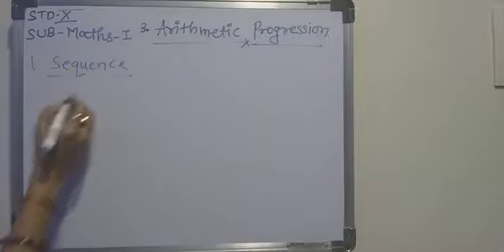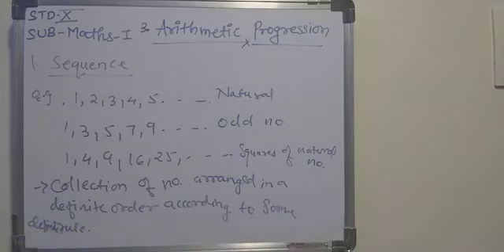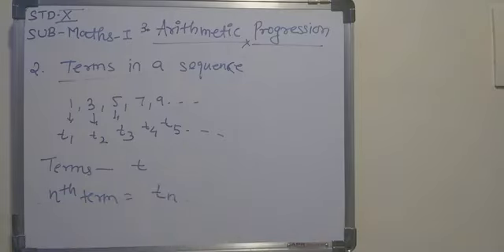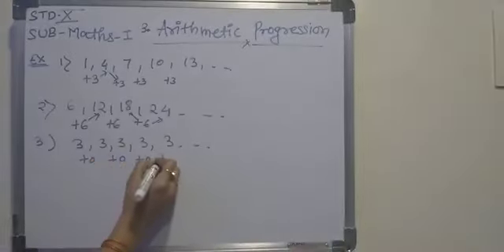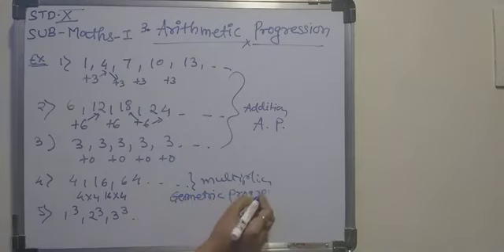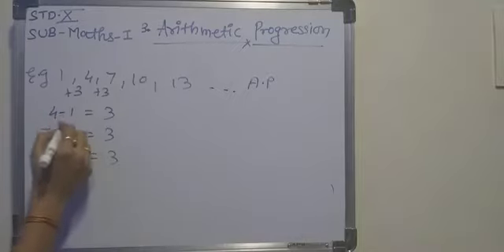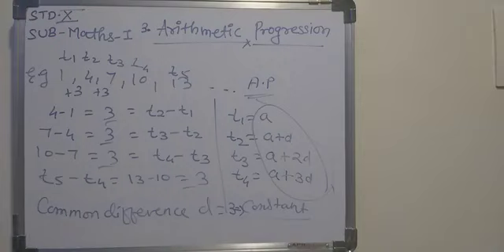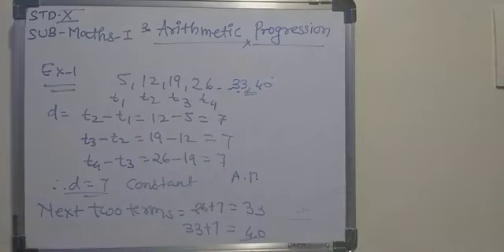CLASS 10th | Maths 1 | Introduction of Arithmetic Progression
Learn the basics of Arithmetic Progression (AP) in this Class 10 Maths 1 tutorial. Understand the concept, properties, and how to identify AP.

Discover how to calculate the common difference and find the nth term using the general formula. Enhance your problem-solving skills with practical examples and exercises.

Join us on this journey into the world of Arithmetic Progression!